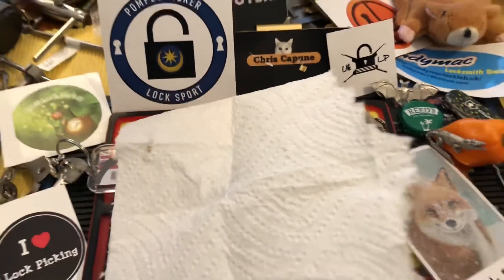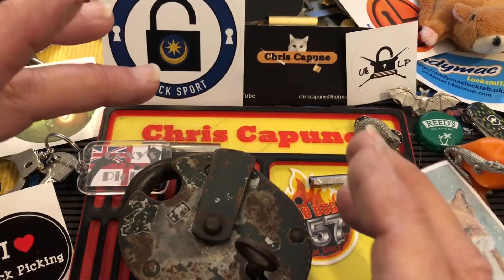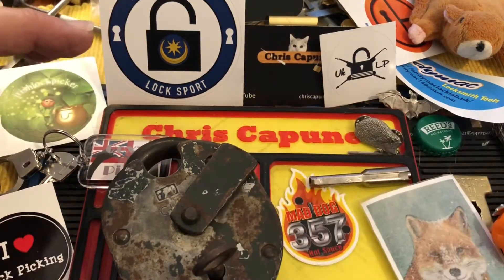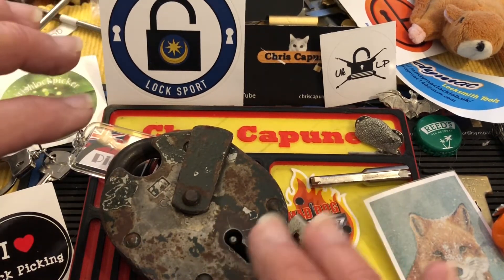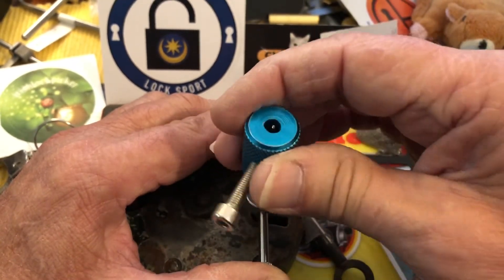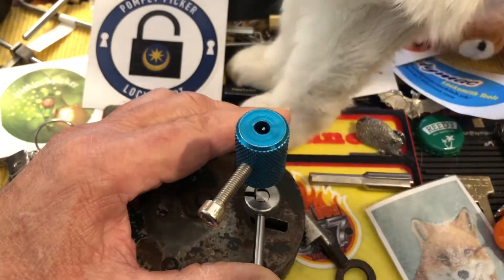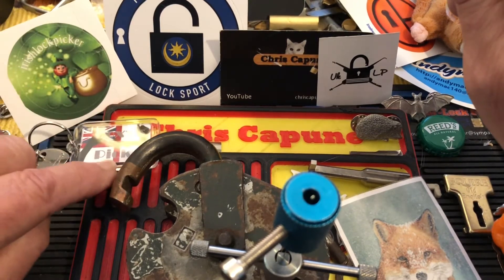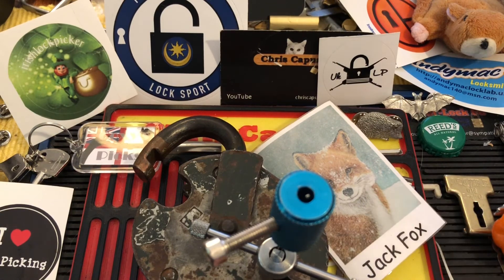#1263 My Favorite Lock of 2020!!!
Lockdport My Favorite Lock of 2020!!